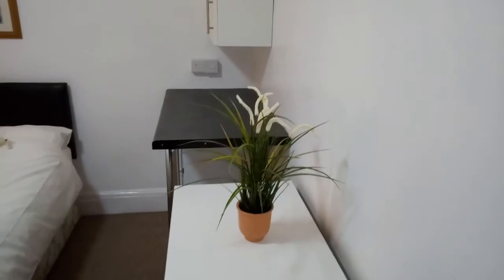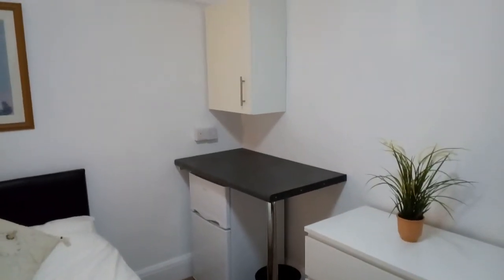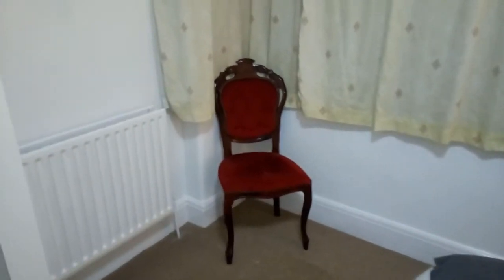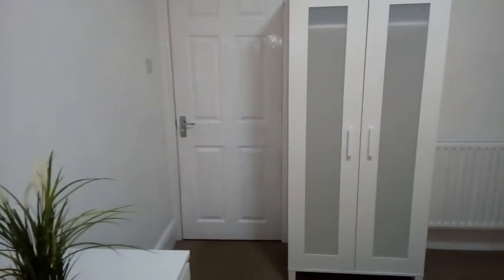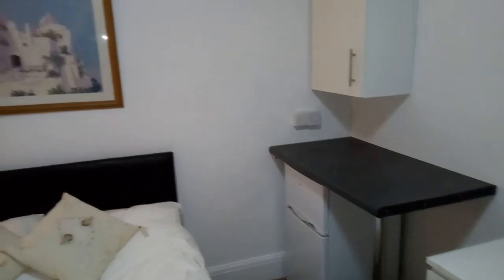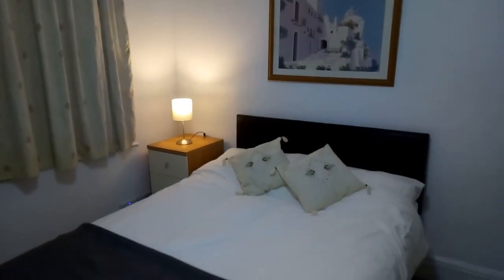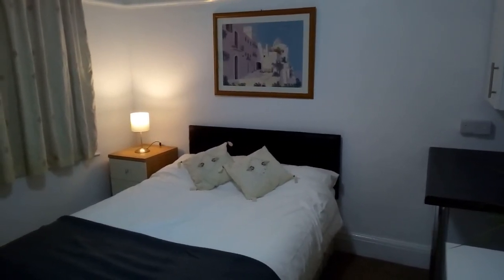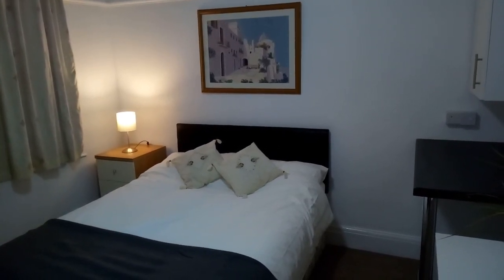Room 1 in Manchester #1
Lets Delight create Shared Living Projects for young people fresh out of college or university. This is the latest Manchester room that we have created.

The room is all ready for a tenant.